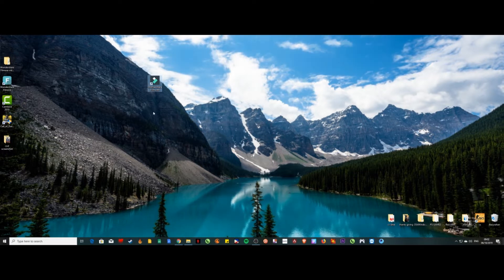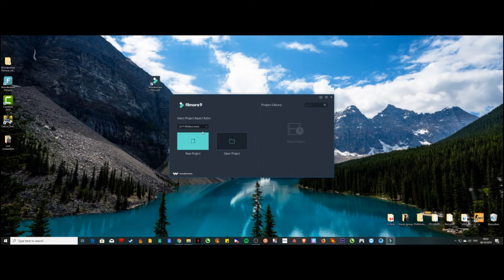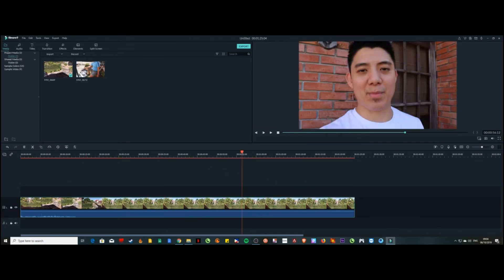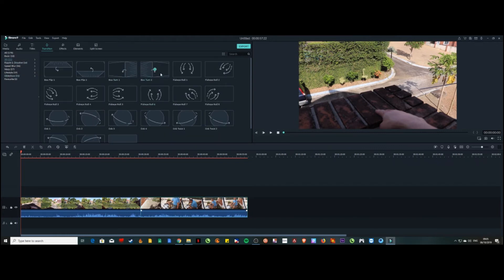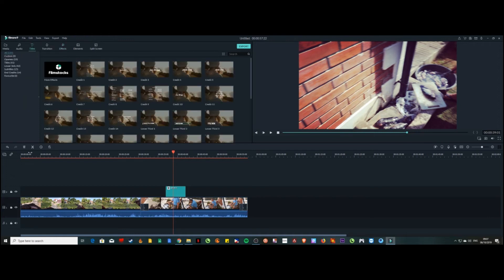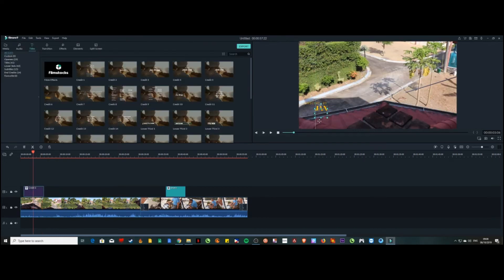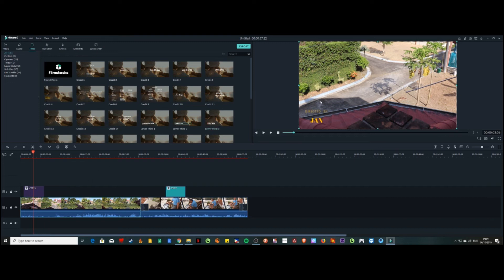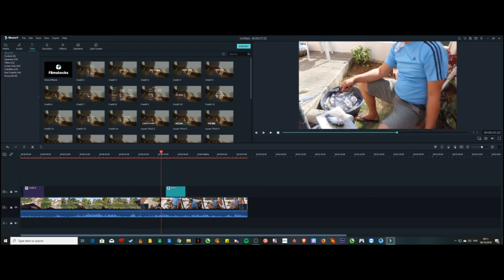How to get Filmora Full version for free and easy installation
HOW TO GET NO WATERMARK (TUTORIAL)